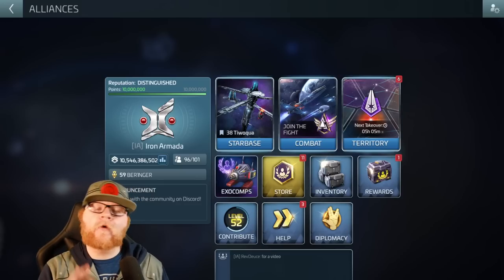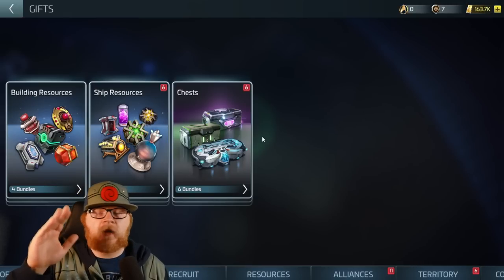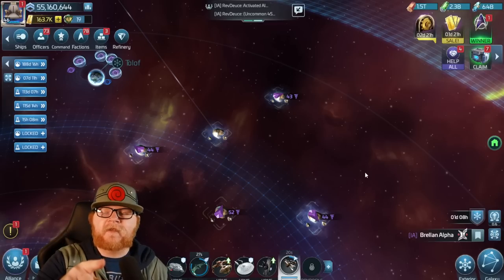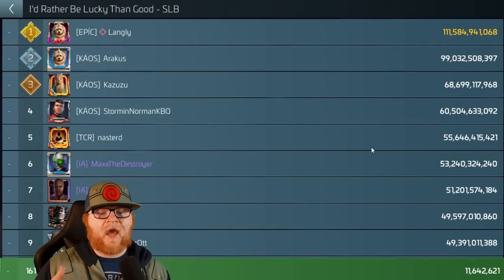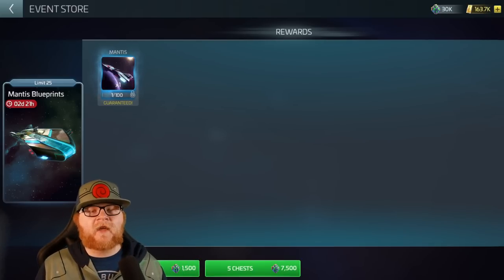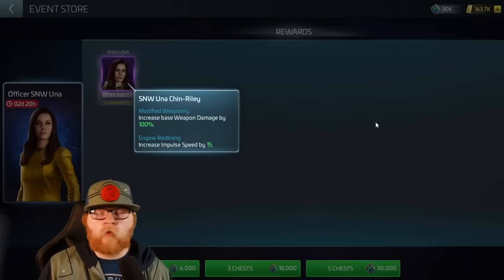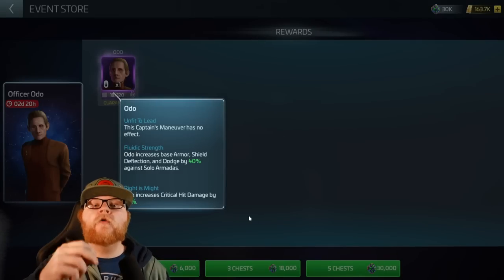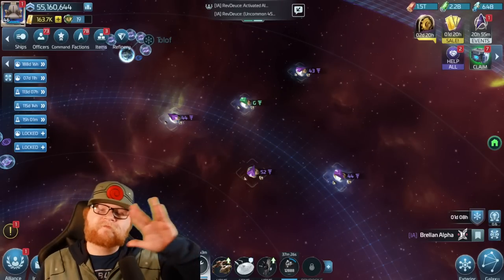How to use Alliance Exocomps | St. Patrick's day event store 2023 in Star Trek Fleet Command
How do you use and find alliance exocomps? What should @everyone spend their St. Patrick's Day 2023 event store loot on? Well as always your favorite destination for Star Trek Fleet Command tips, tricks, and all around answers is back to give you a two for one! I discuss how alliance exocomps can be found (and when), who benefits, and then dive into my personal mantra of event stores; Officers, officers, officers. BUT this one has a little bit of a twist!

Topics covered:

1. Alternative Mantis sourcing?!
2. The basics of Alliance Exocomps
3. What to focus on in the event store
4. If you have any game mechanic questions, feel free to drop those questions in the comments!

Wanna buy Deuce something? Here's the Amazon wish list!: